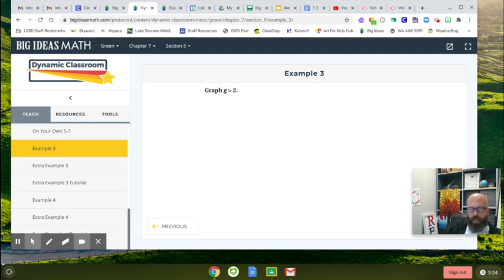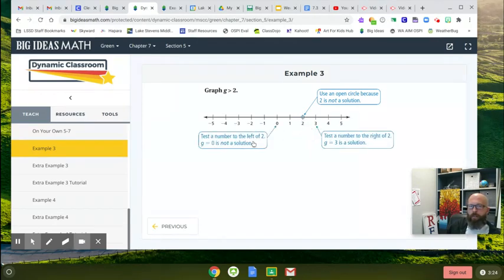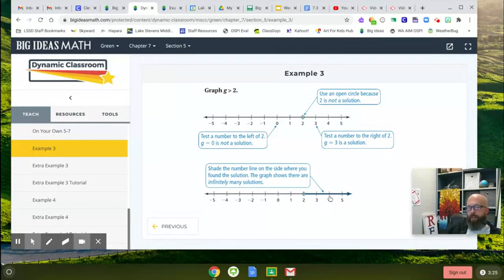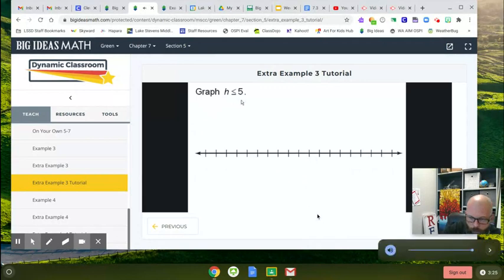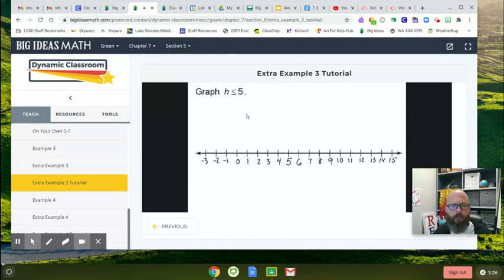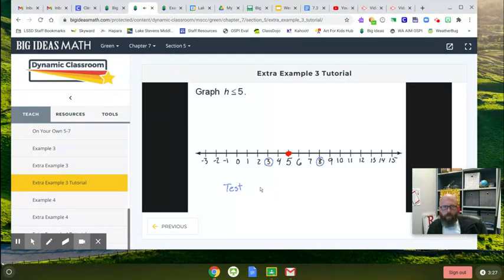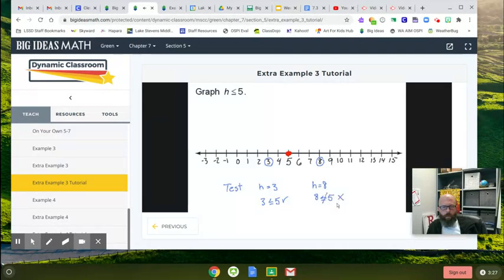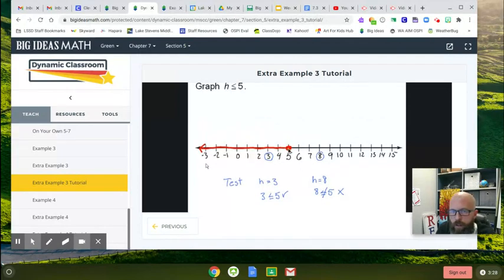Ch 7.5 Ex 3